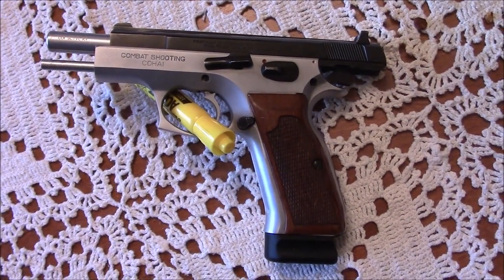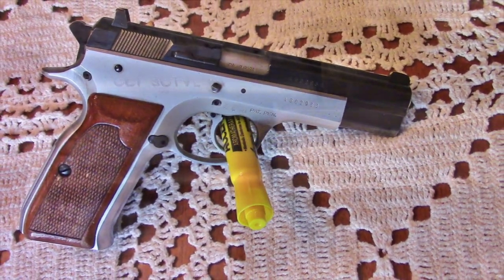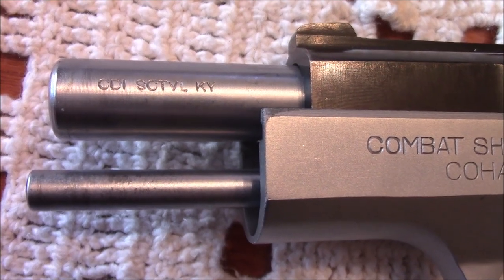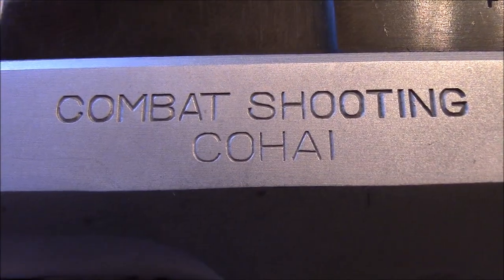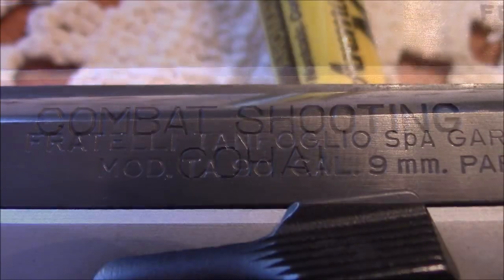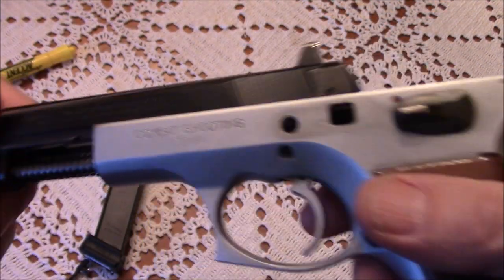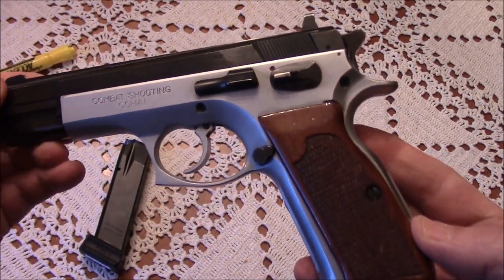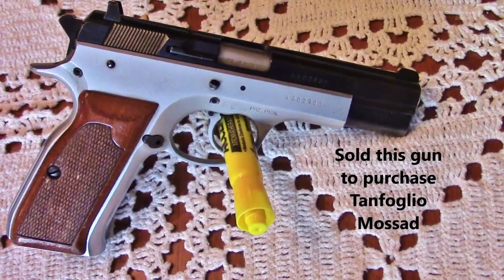Tanfoglio TA 90 Combat Shooting Cohai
If you're looking to buy this gun, here are some closer looks. Sorry, no shooting sequences. I sold this to get my Tanfoglio Mossad. Very ;nice two-tone 9mm SA/DA CZ clone. Mags for CZ 75B work well in this gun.